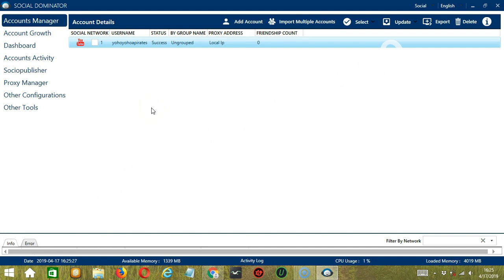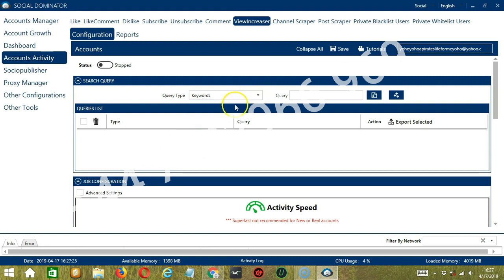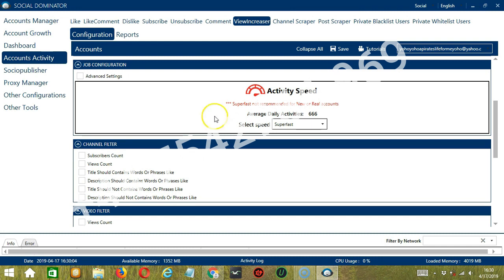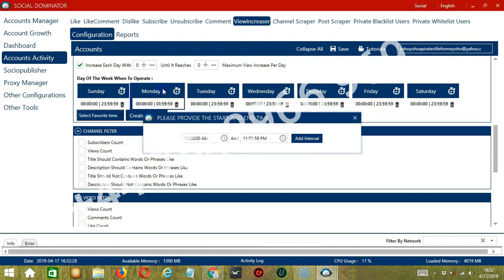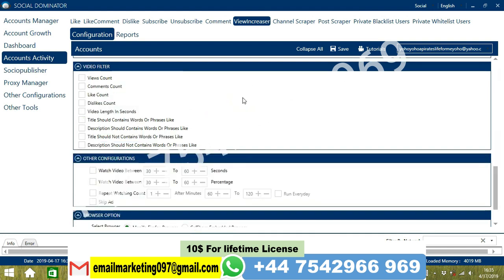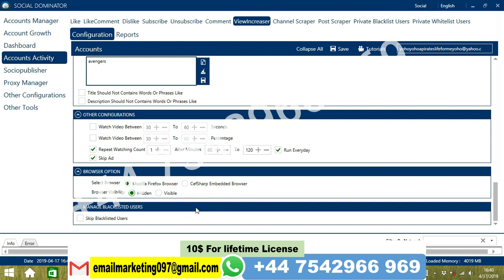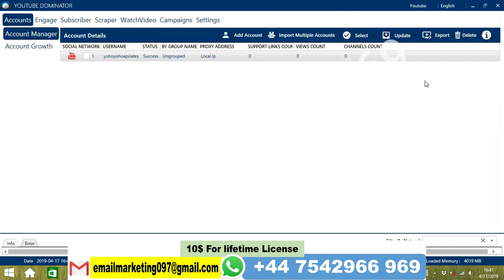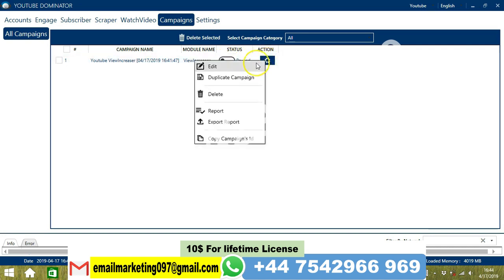How To Auto Follow Back Followers On Instagram Using | Socinator| 2023